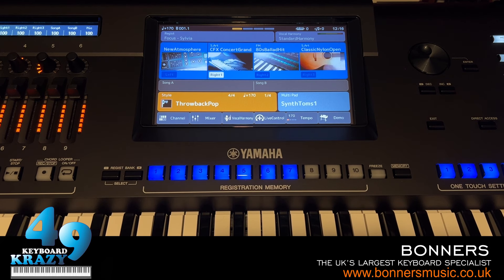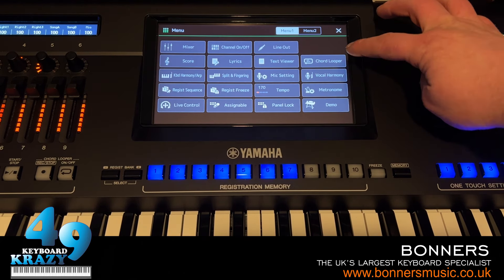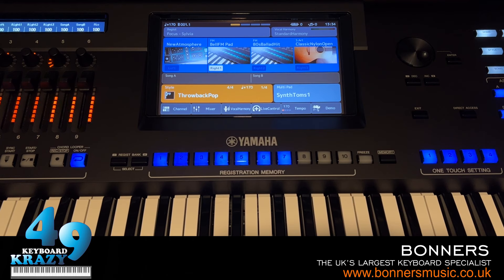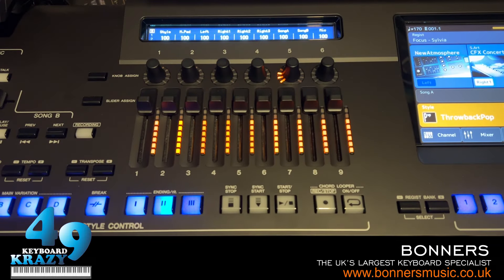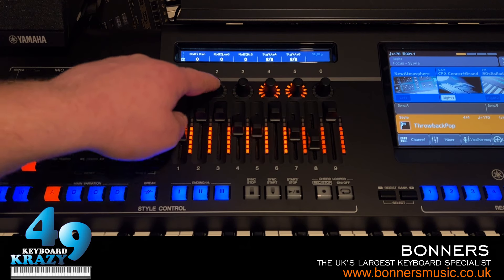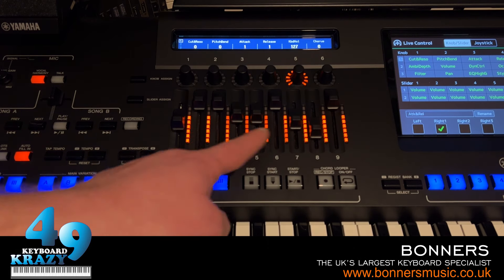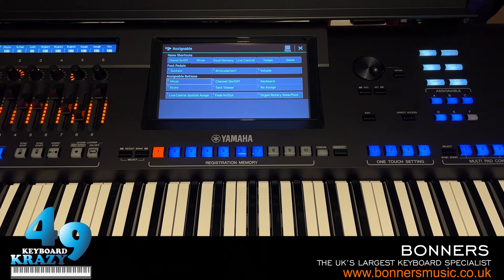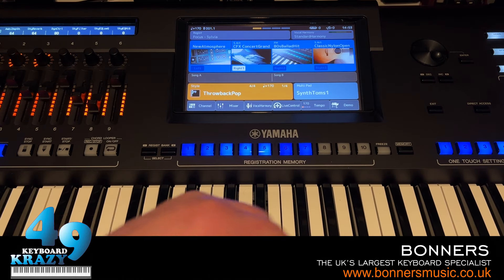Yamaha Genos 2 Keyboard - Tutorial Part 2/3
Part 2 of myself doing a tutorial of the Yamaha Genos 2 keyboard.
On this video, I will be going through the more in depth functions of Genos 2 so you can get to know the functions if you have a Genos 2 yourself or are thinking of getting one.
On the next and final tutorial video (Part 3), I will be showing you the more advanced functions of the keyboard.

0:00 Intro Commentary.

0:51 Updating Firmware.
8:05 Touch Screen Calibration & Tap Sound.
10:44 Chord Looper.
21:22 Direct Access.
26:09 FM Synthesis & DX7 Presets.
33:41 Accomp Fingering Mode, Split Point & Chord Detection Area.
46:21 Slider Assign.
59:15 Knob Assign.
1:12:56 Assignable Buttons.
1:23:46 Joystick Assign.
1:35:58 Pedal Assign.
1:43:32 Home Menu Shortcuts.
1:47:53 Registration Memory.
2:12:19 One Touch Setting & OTS Change.
2:19:04 Registration Memory Sequence Via Pedal.
2:26:27 Voice Control Menu/Voice Part Setup.

2:34:58 Ending Commentary.